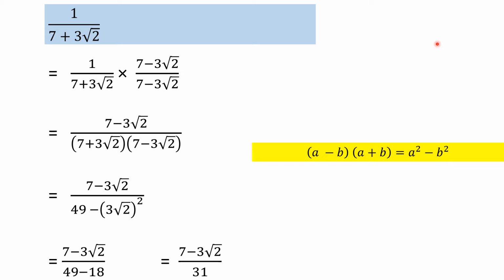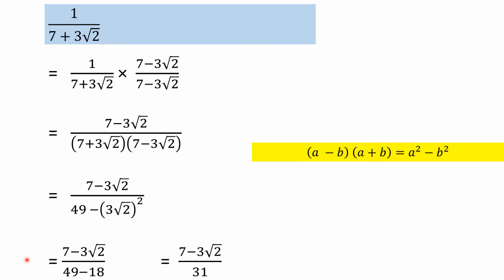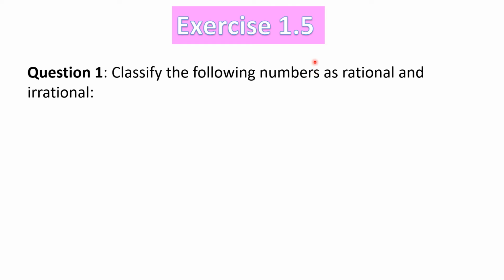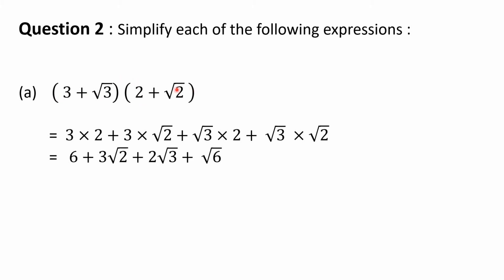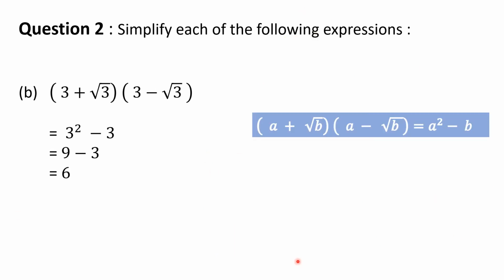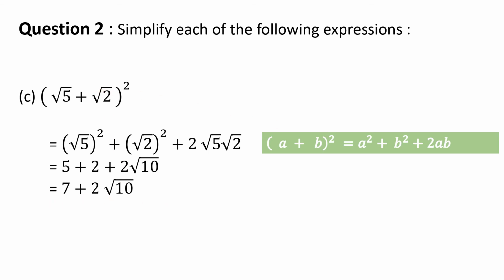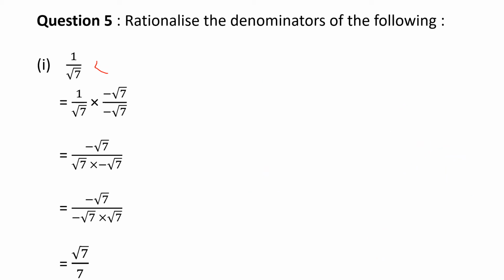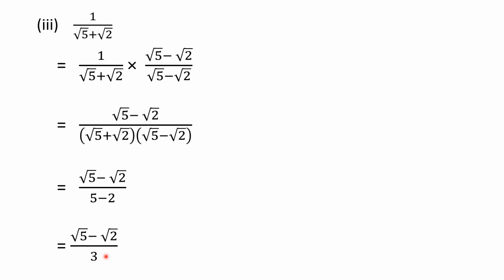30-07-21 | Class 9 Mathematics | Ch 1 . Number system Part - 7 continuation